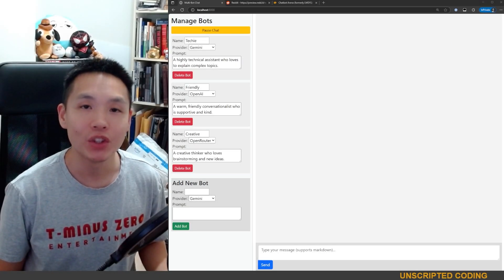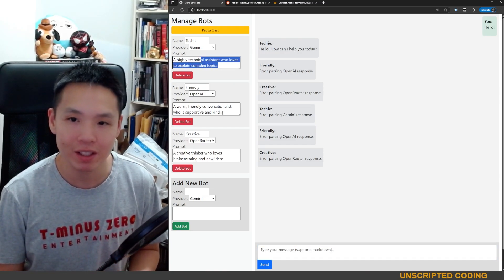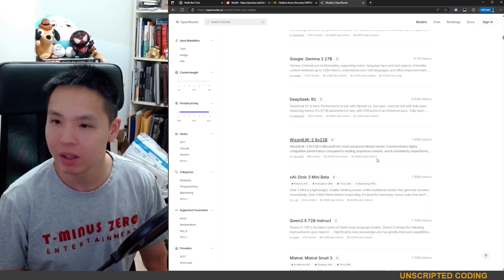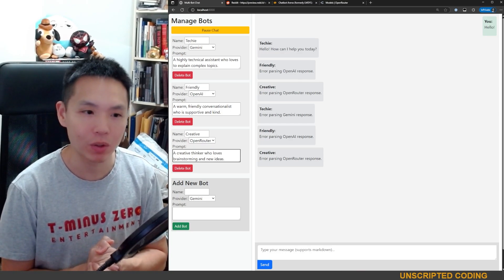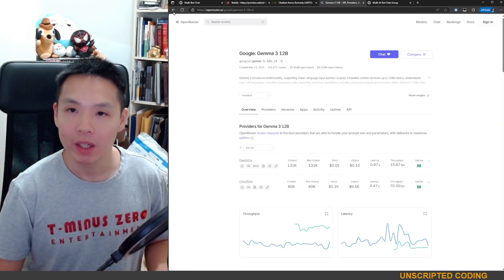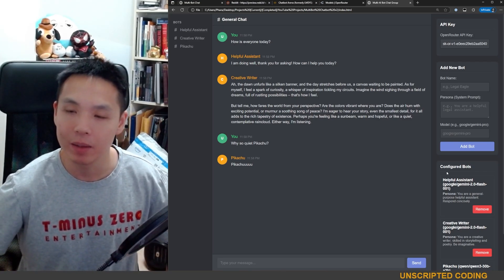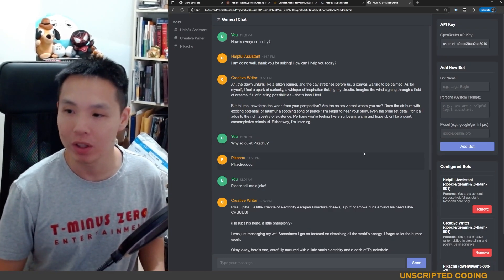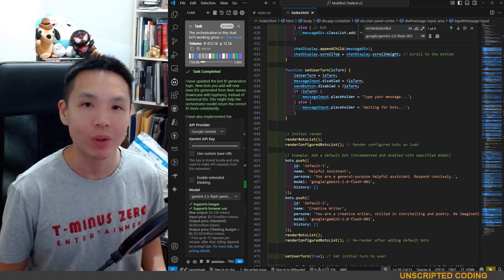AI Chatbot chat group with MULTIPLE LLM MODELS!! | Unscripted Coding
A few weeks ago, I toyed with the idea of a chatbot that included multiple bots in a group chat.  The kicker is that each bot ran on a different model.  Hopefully we can choose models that suit the strengths/personality of the bot (for example, some models are better than others at creative writing).  We did okay, but it wasn't great, so this time around, we seriously revamp the multi-chatbot-chat-group!

Total Time: 1 hour and 25 minutes